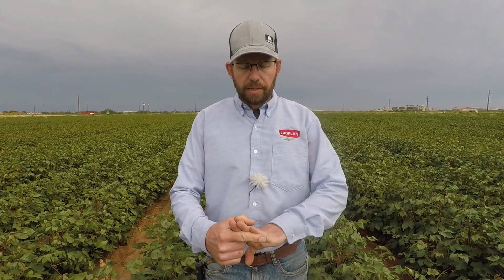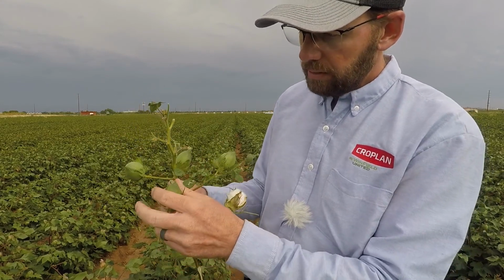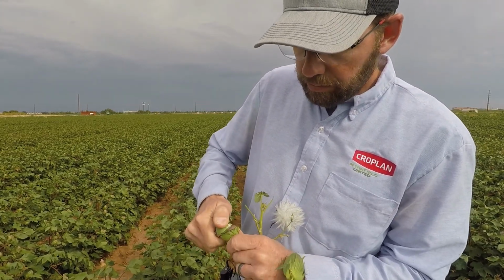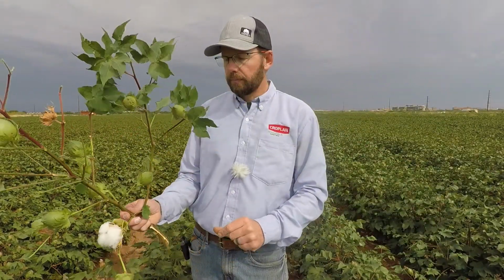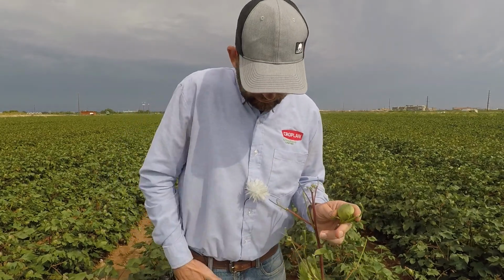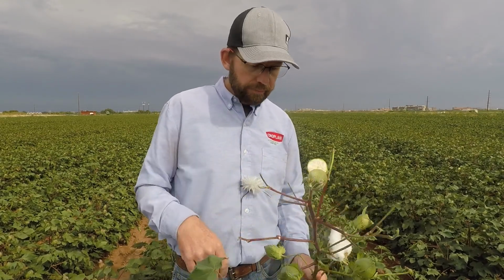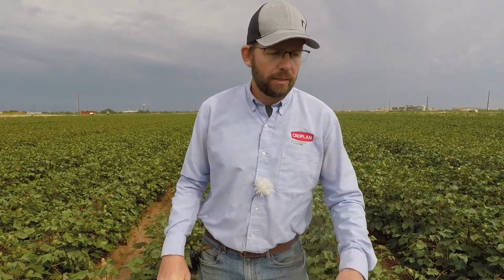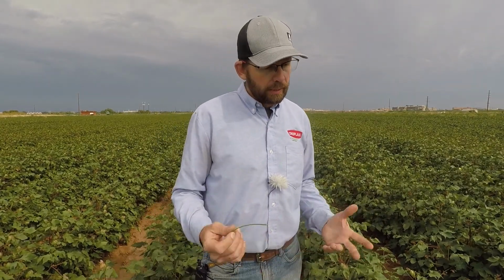Cotton Defoliation part 1: Know when to spray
Follow these three steps to improve your cotton defoliation results this year.